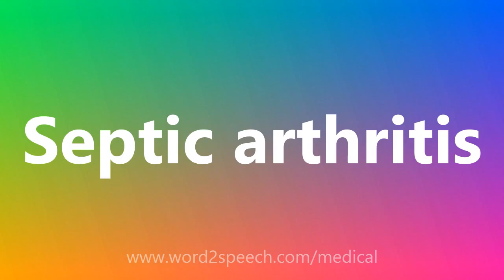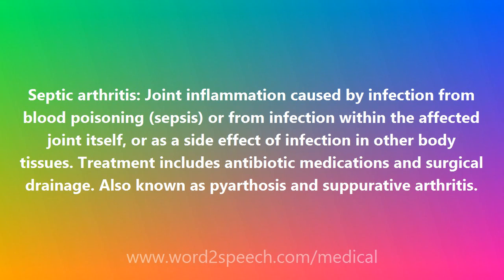Septic arthritis - Medical Meaning and Pronunciation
Title: Septic arthritis

Septic arthritis: Joint inflammation caused by infection from blood poisoning (sepsis) or from infection within the affected joint itself, or as a side effect of infection in other body tissues. Treatment includes antibiotic medications and surgical drainage. Also known as pyarthosis and suppurative arthritis.